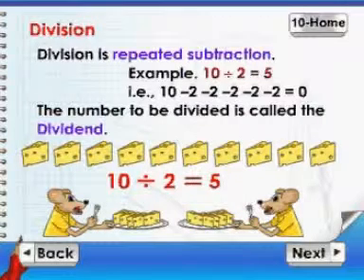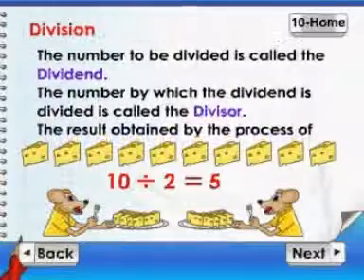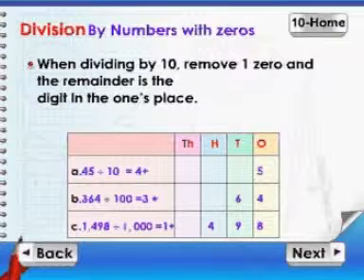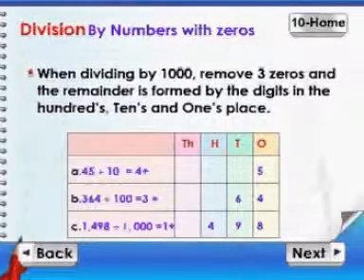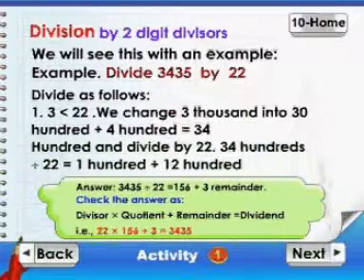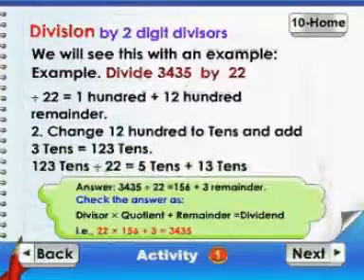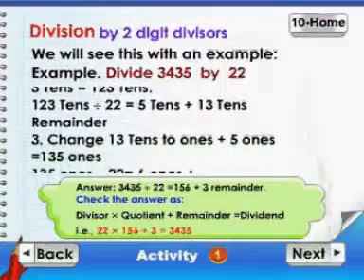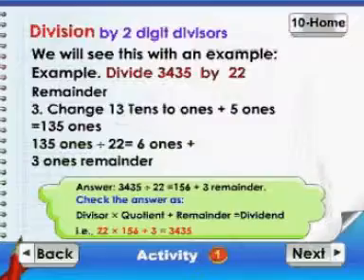Learn Maths |Class 4 | Division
Pioneers Education presents Math Educational Videos on division.